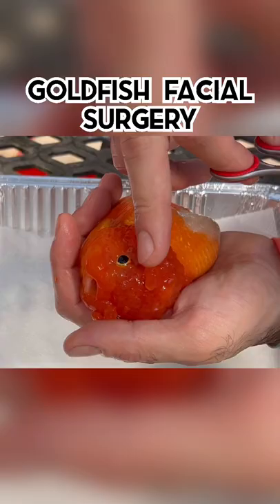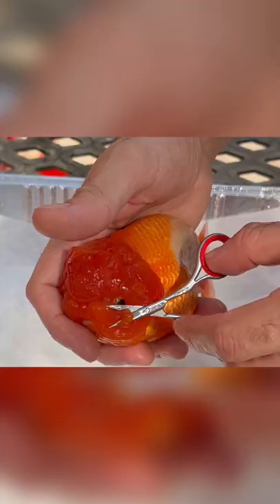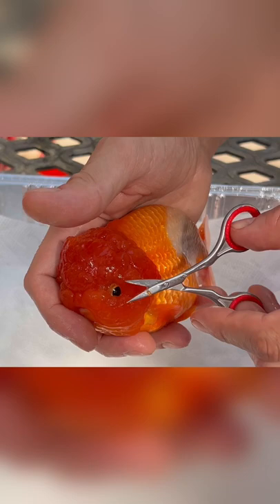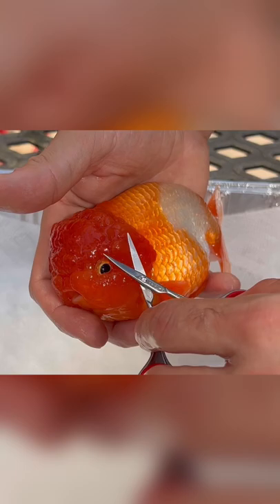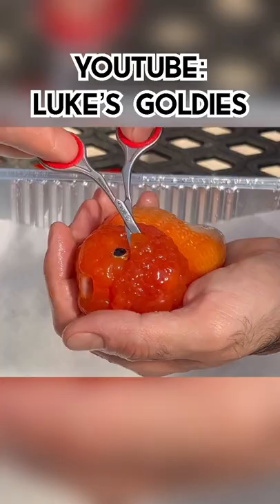I gave my goldfish SURGERY